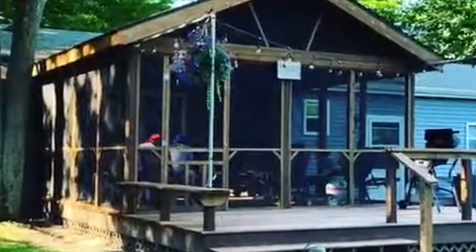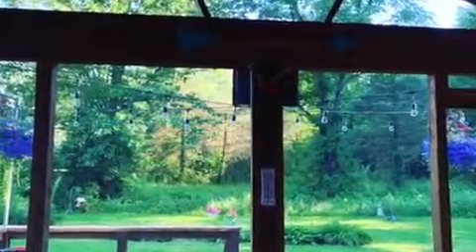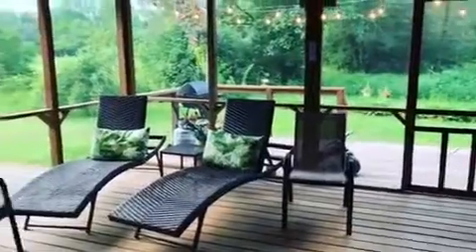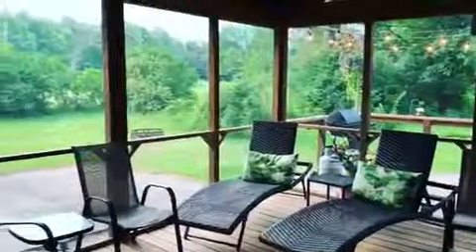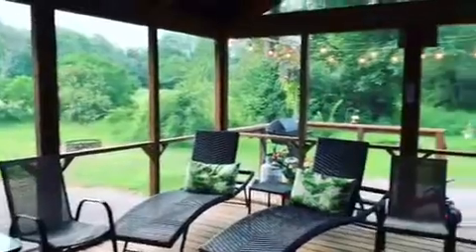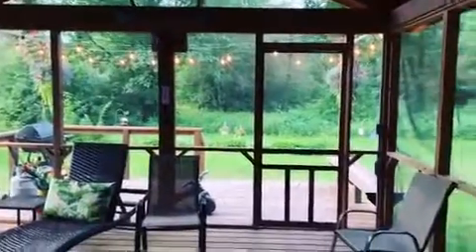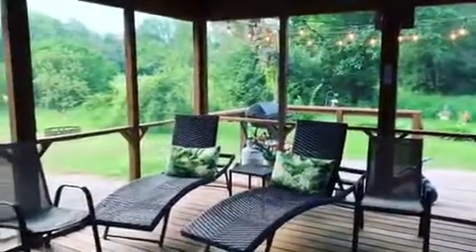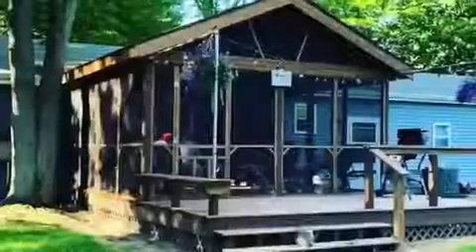A Screen House is a Great Way to Keep the Bugs Out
Keeping the bugs from biting is as simple as this. Happy Home, Happy Life. I am finding new places and home designs that are simple to massive.